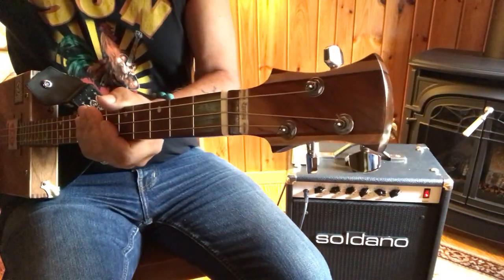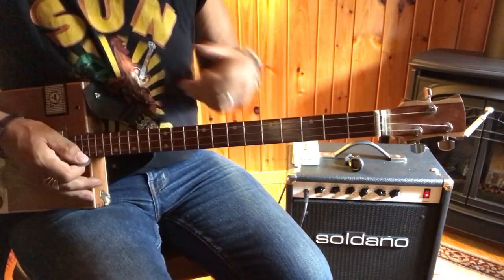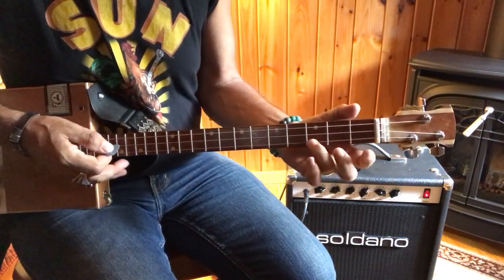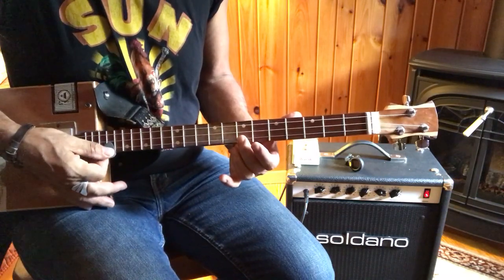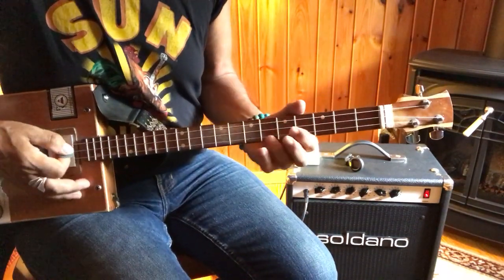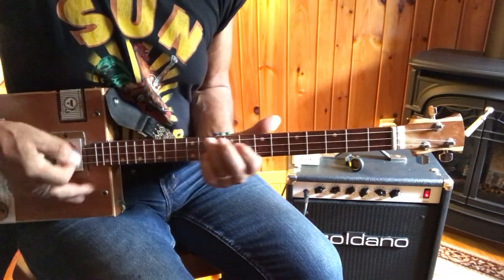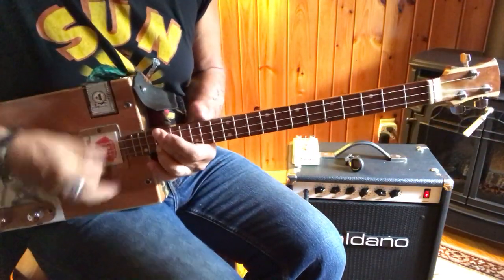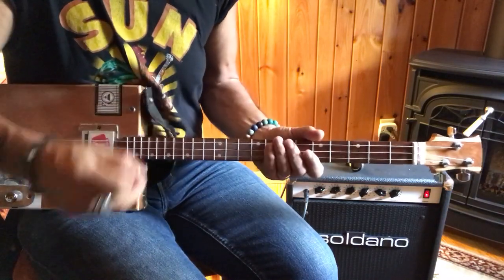Like a Hurricane Neil Young Easy Beginner lesson for 3 string Cigar Box Guitars Tuned GDg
New "learn to sing and play" CBG songbooks by Tess Corps and me "Uncle Mark"

NEW UKULELE WORKSHOP
Try something different and have fun too. Easy to follow self instruction in a format you already know. Learn chords and tips and play your favorite songs.

GEAR recommendations and songbook (this is the actual stuff I use live and on the videos):

I’ve started these videos so you can get the most out of your Ukulele, 6 String electric/acoustic, 3 String Cigar Box Guitar and Shovel.
In this lesson we explore this iconic Neil Young tune. The original is in the key of Am I’m doing it in G. I think this works better.
P.S. on a 3 string CBG tuned 1 5 1 minor and major shapes don’t vary.

My rig for this tune:
Rob Wroble "Cavalier" 3 string Cigar Box Guitar tuned GDg
Steve Arvey “Killer Strings” 42 34 24
Vox Mini Go 10